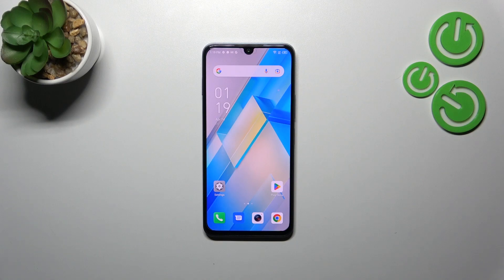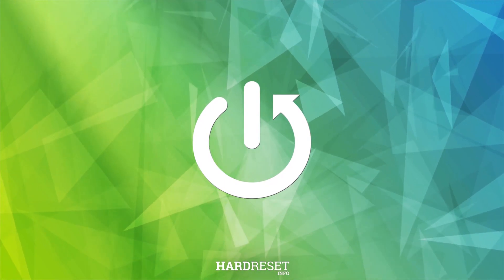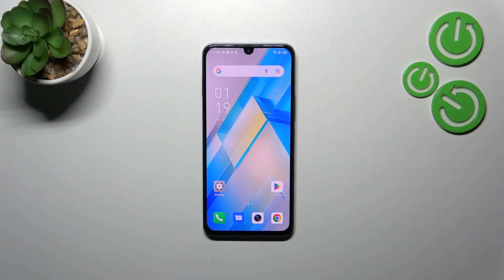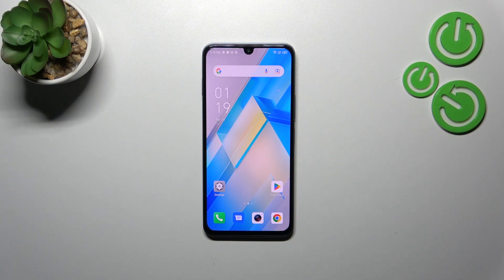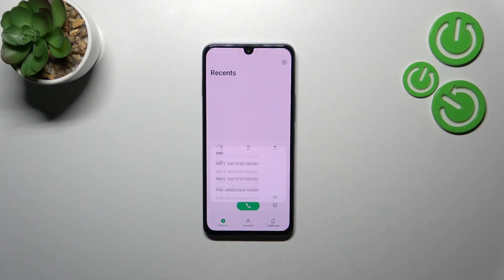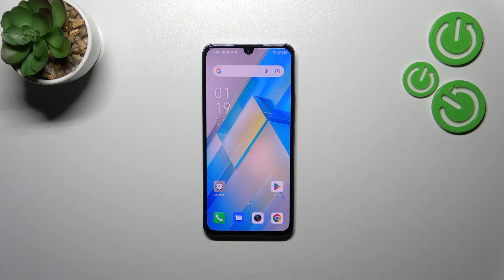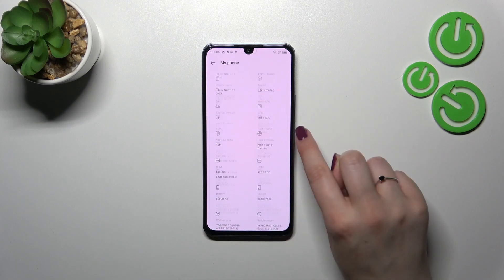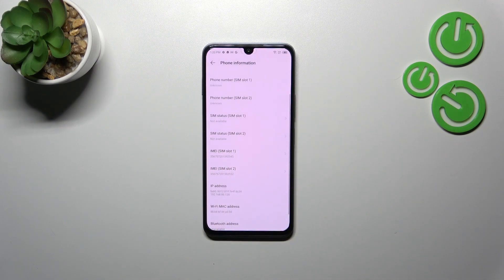How to Check IMEI on INFINIX Note 12 (2023)? - Find IMEI Number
Learn more about INFINIX Note 12 (2023)

Do you know that your INFINIX Note 12 (2023) is equipped with special numbers - an IMEI number and a serial number - that are attached only to it? Would you like to check these numbers? In this tutorial, we will show you how easy it is for you to find the right information. Moreover, we’re going to show you two different ways by which you will be able to check those numbers - either by using a secret code or by accessing them through the settings menu. Thus, let us follow the steps shown and check the IMEI and a serial number of our device successfully.

How to check IMEI on INFINIX Note 12 (2023)?
How to get access to IMEI onINFINIX Note 12 (2023)?
How to read IMEI on INFINIX Note 12 (2023)?
How to locate IMEI Number on INFINIX Note 12 (2023)?